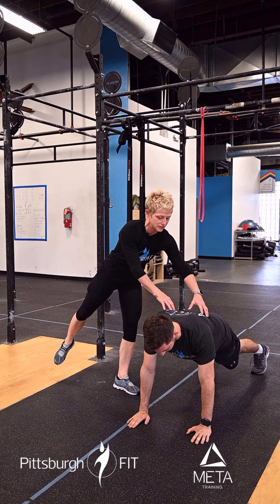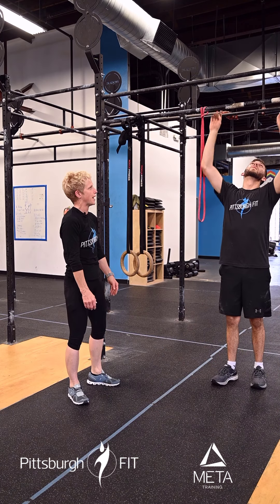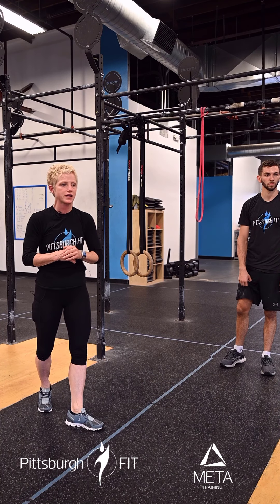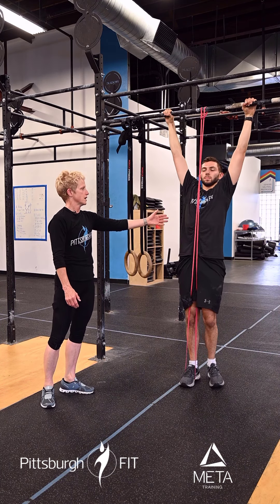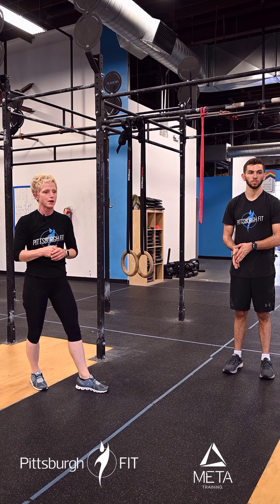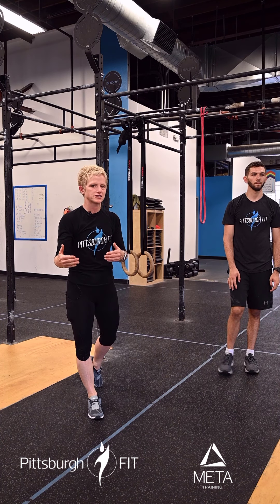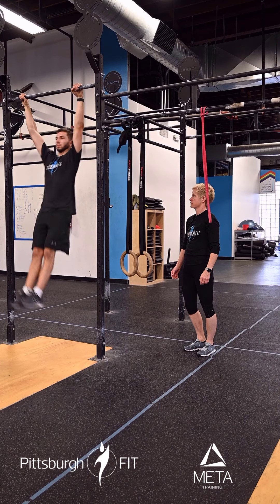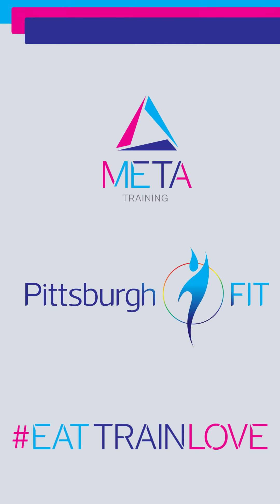PF Go Workout 60 1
“Plan your work today and every day, then work your plan.” — Margaret Thatcher

WARMUP

2 Rounds

10 Cal Cardio

10 Alt. Spidermans

10 Plank Shoulder Taps

2 Rounds

10 Pulsing Supermans

10 P/A Hangs

10 Kip Swings

STRENGTH

3 SETS FOR QUALITY

5/5 SA Ring Row

5-7 Banded Strict Pull-Ups*

10-15 Straight Arm Banded Push-Downs

*Option for 3-5 Strict Pull-Ups.

WORKOUT

1. AMRAP x 7 MINUTES

5 Strict Pull-Ups or 5 Strict Ring Rows

8/6 Cal Bike

 -Rest 2:00 b/t Part 1 & Part 2-

2. FOR TIME

50 Gymnastics Kipping Pull-Ups

50/40 Cal Bike